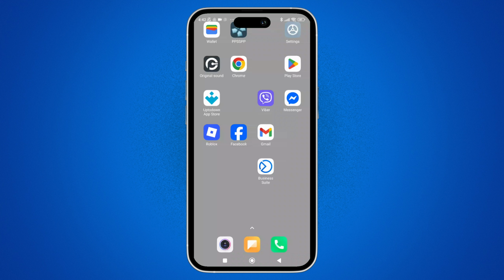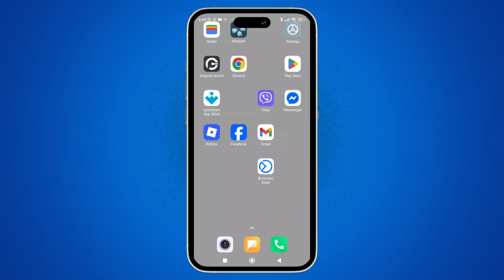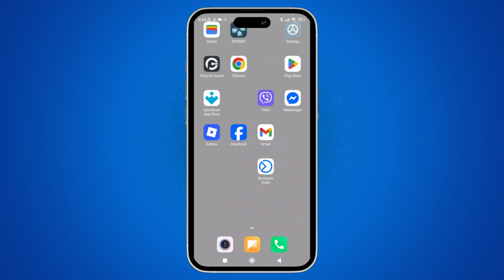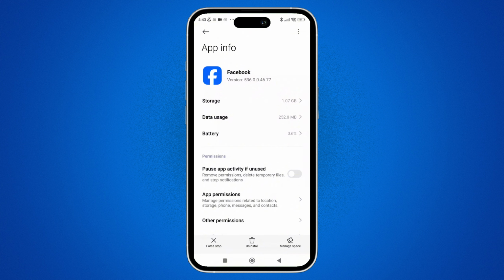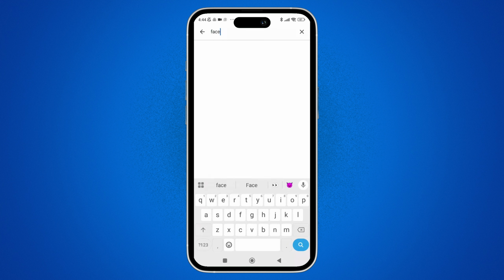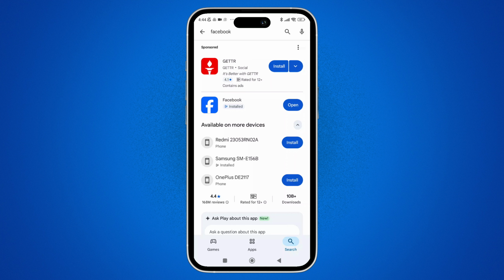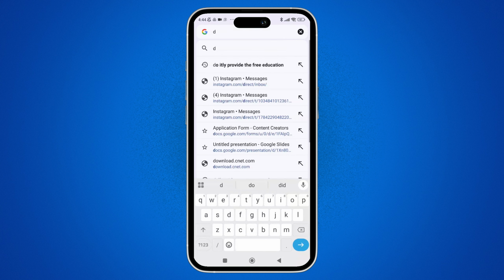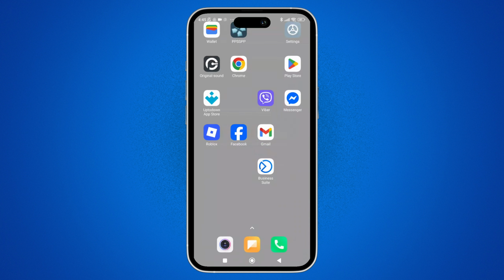How to Fix Facebook Technical Problem Refresh to Try Again issue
Frustrated with the “Technical Problem – Refresh to Try Again” error on Facebook? 😫📱 This 2025 step-by-step guide will show you how to fix this common issue quickly, so you can get back to scrolling, posting, and chatting without interruptions.

What You’ll Learn in This Video:
✅ Why the “Refresh to Try Again” error occurs on Facebook
✅ Step-by-step solutions to fix the issue on mobile and desktop
✅ How to clear cache, update the app, and troubleshoot network problems
✅ Tips to prevent this error from happening again in the future

Whether you’re using Facebook on your phone or computer, this tutorial will help you resolve technical issues and enjoy a smooth Facebook experience.

📌 Chapters:
⏱ 0:00 - Introduction
⏱ 0:10 - How to Fix Facebook Technical Problem Refresh to Try Again issue